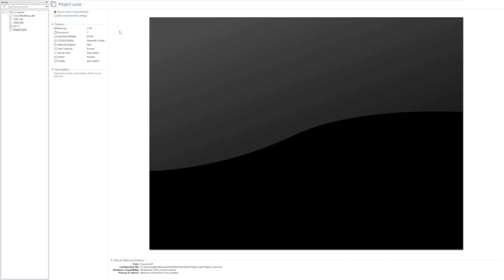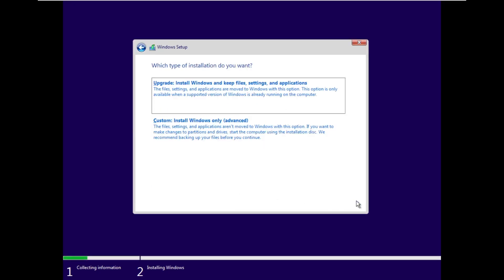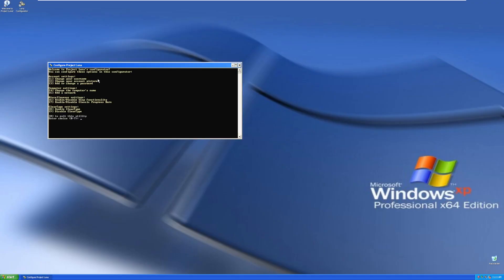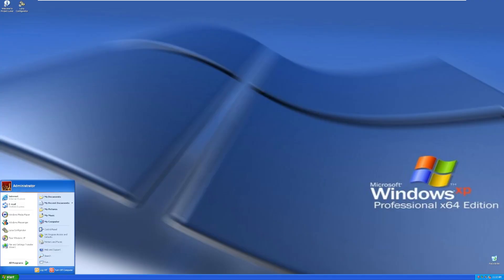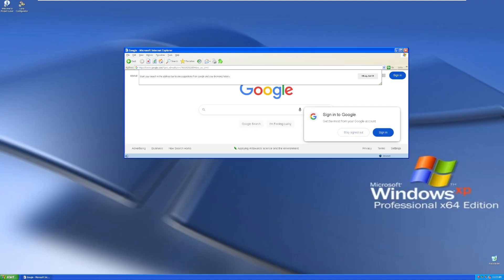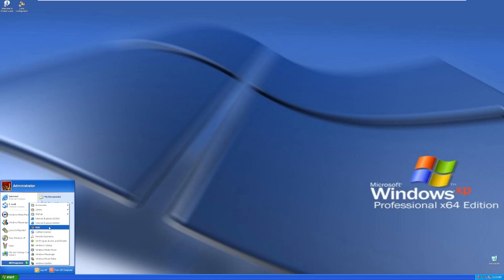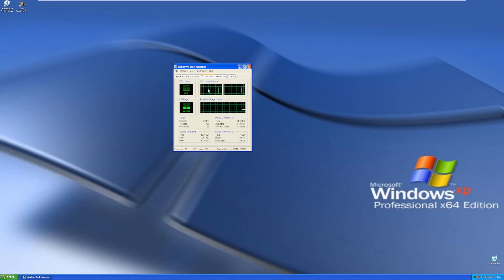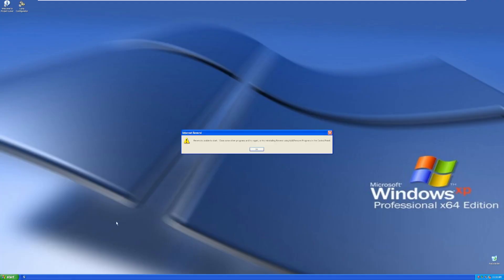Windows XP RETURNS in 2025? - ProjectLuna 1.0.1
ProjectLuna aims to bring back the classic Windows XP experience with modern updates for 2025. In this video, we'll be taking a look at this unique project and comparing it to the real Windows XP.